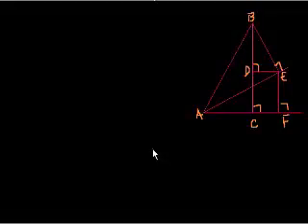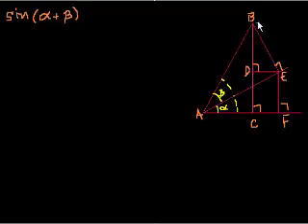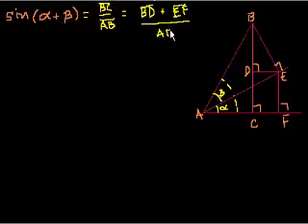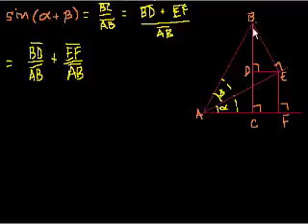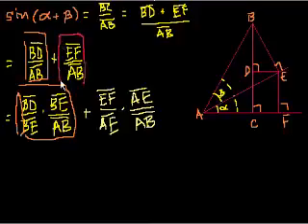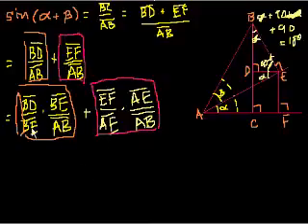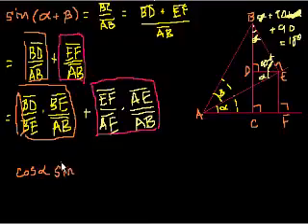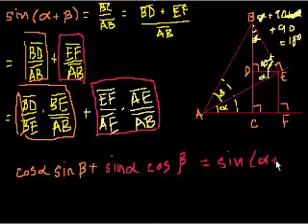My Edited Video